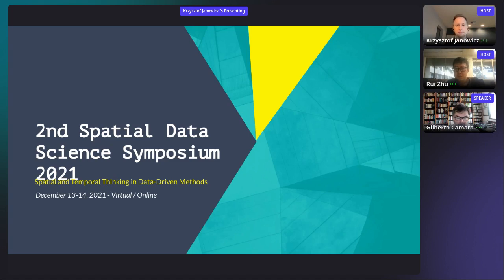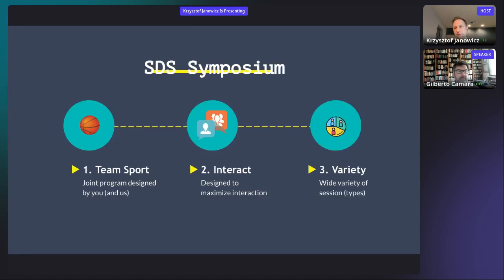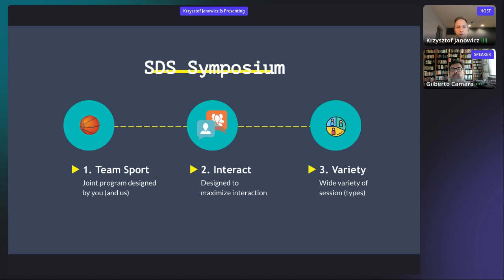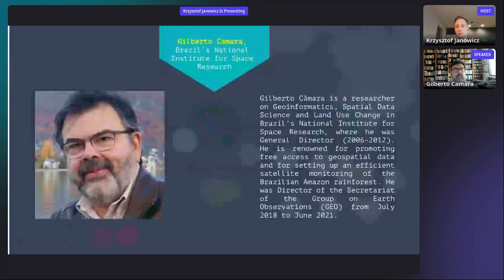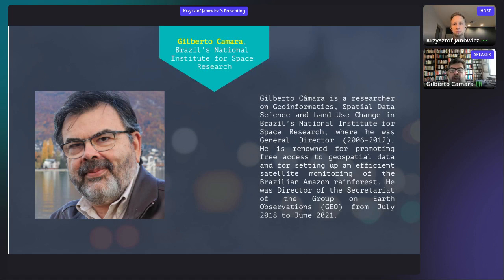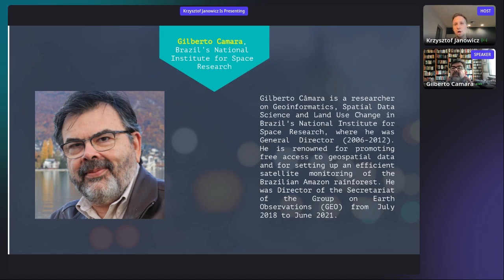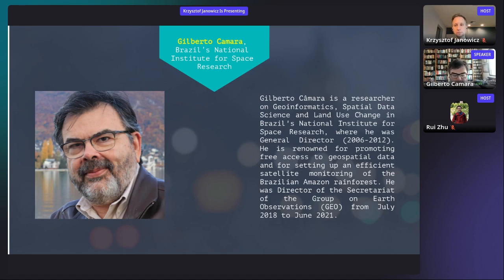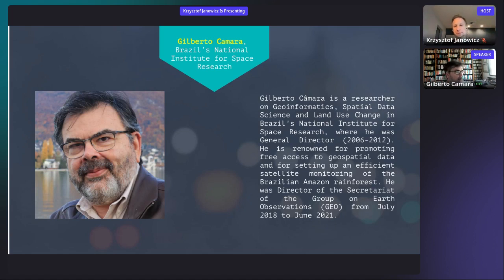SDSS 2021: Welcome + Interview with Dr. Gilberto Câmara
In this video, Dr. Krzysztof Janowicz welcomes participants to SDSS 2021, followed by an intriguing interview between Dr. Janowicz and Dr. Camara.

Recorded at the Spatial Data Science Symposium 2021